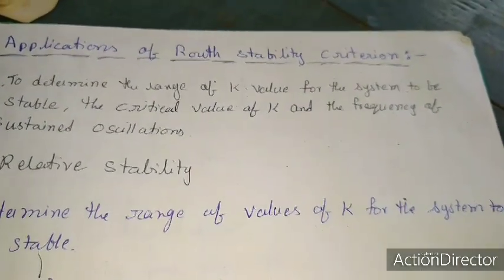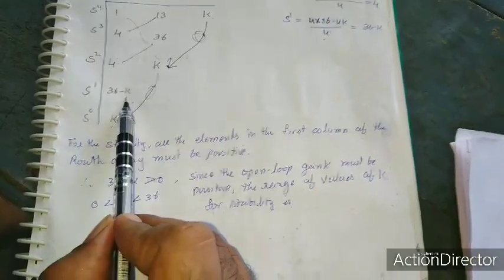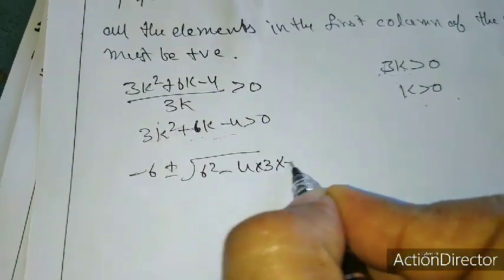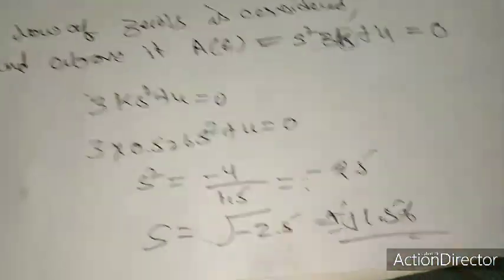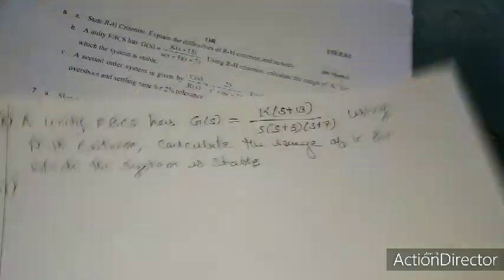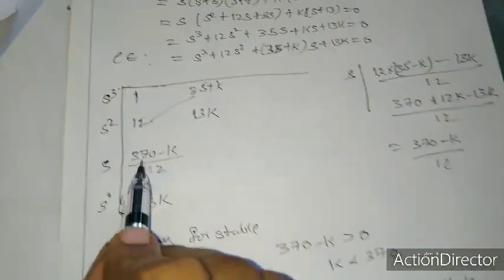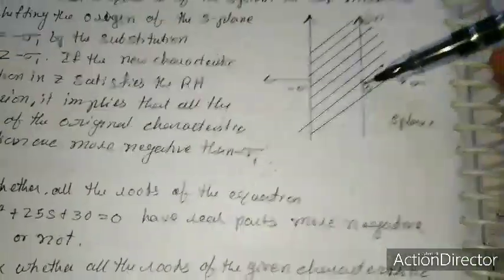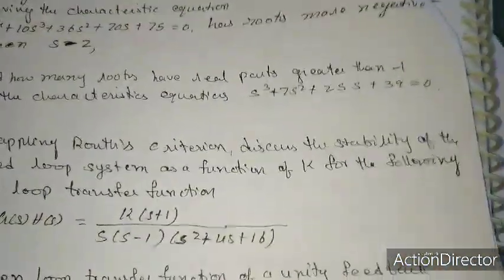Application of Routh Criterion